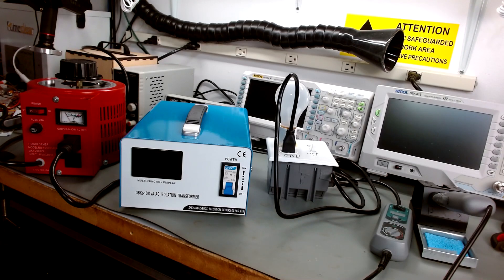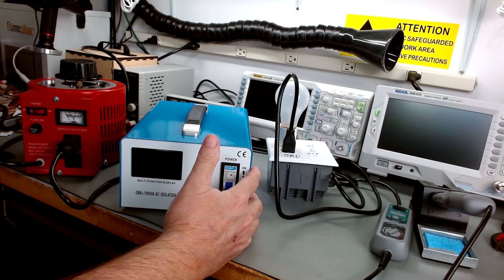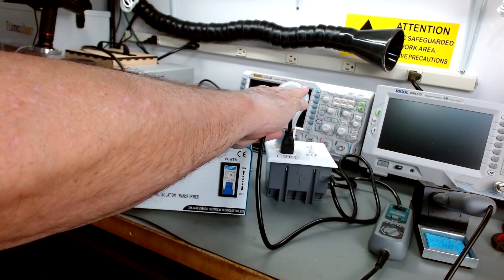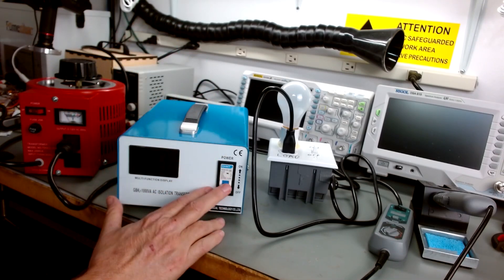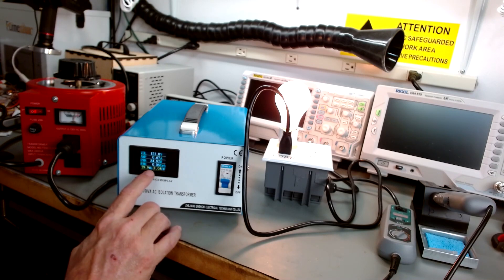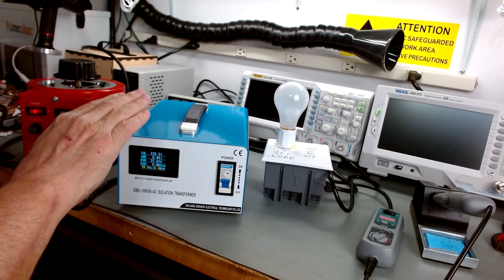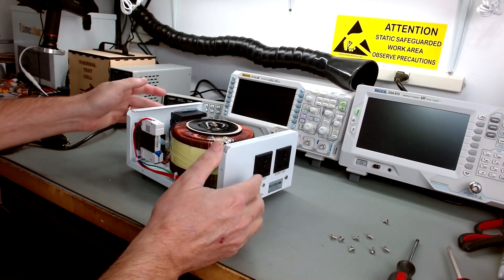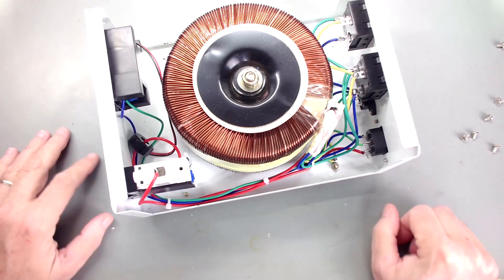How Not to Kill Yourself Working with High Voltage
We look at the safety equipment setup and its use to stay safe on the electronic work bench when working with vintage electronics such as tube equipment. This video  covers how the devices such as a variac transformer, isolation transformer and dim bulb testers work together to protect you and the equipment from shorted capacitors, transformers and other dangers. Please stay Safe when working with high voltage devices. We also open up the isolation transformer to take a look under the hood.

0:00 Intro
0:16 Variac lessons learned
1:09 Putting it all together
5:50 Demo how it works
9:09 Open it up AliExpress General Affiliate Link :  ( cost you nothing but helps the channel with a small % of purchases)